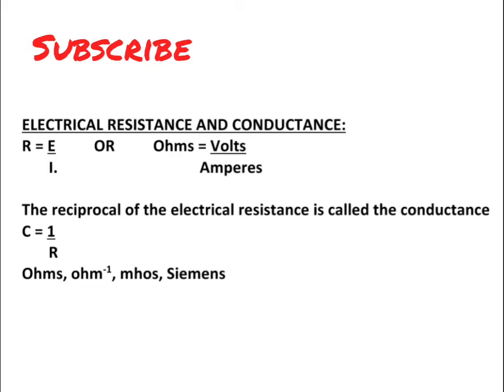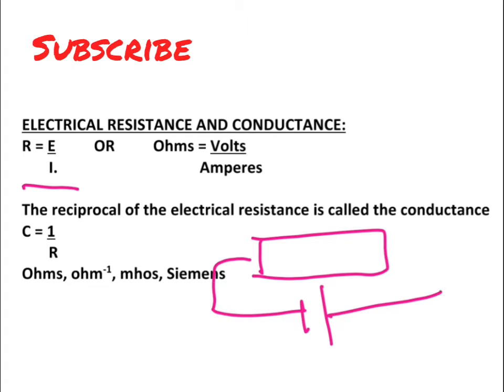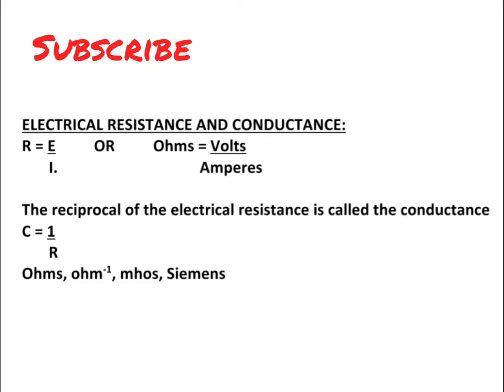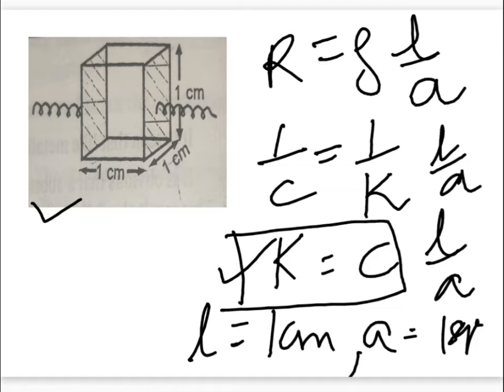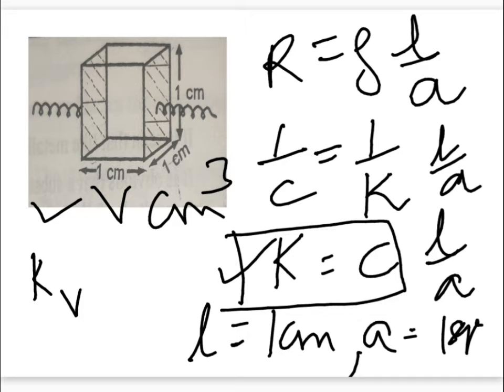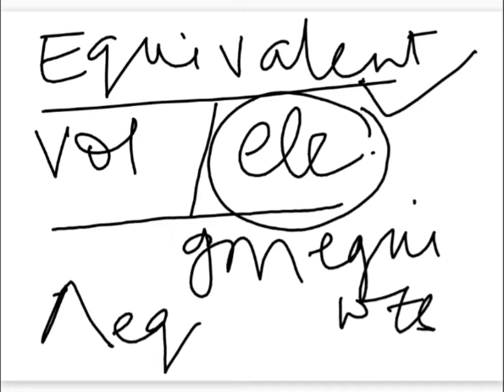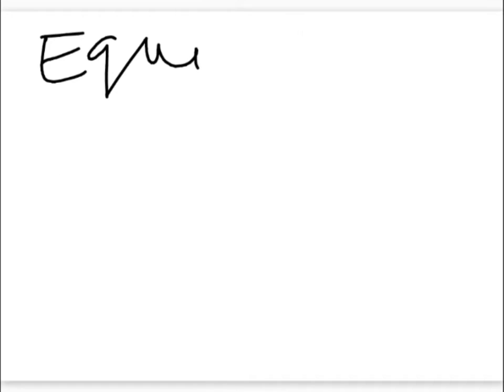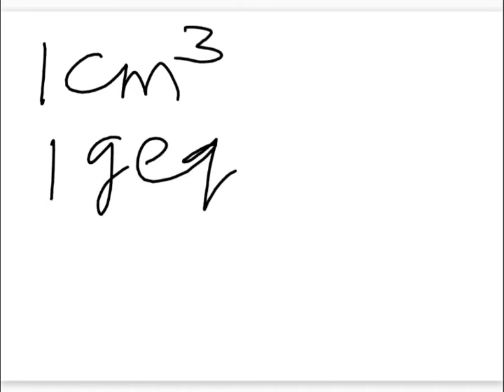Class12 CONDUCTANCE (Specific, equivalent and molar conductance)(part 1)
relationship between specific, equivalent and molar conductance is explained